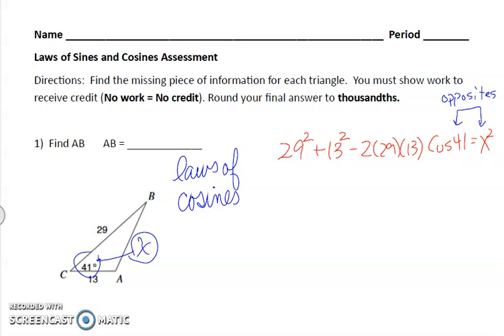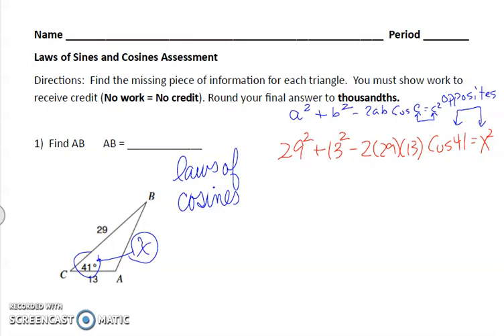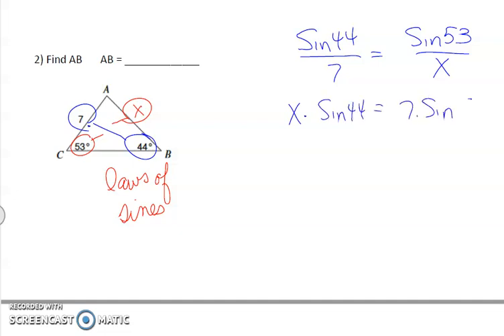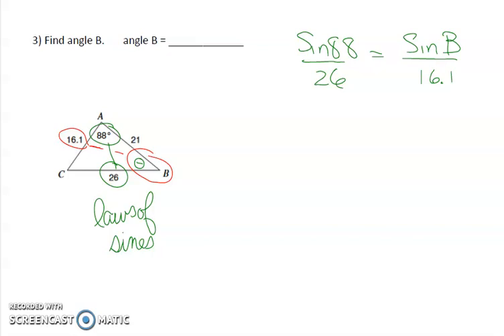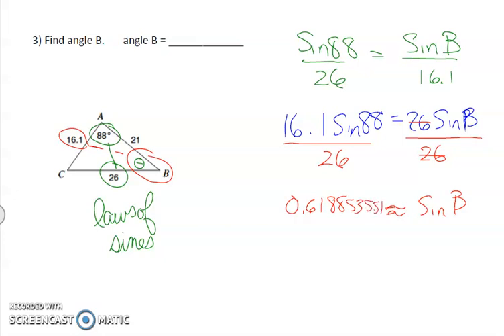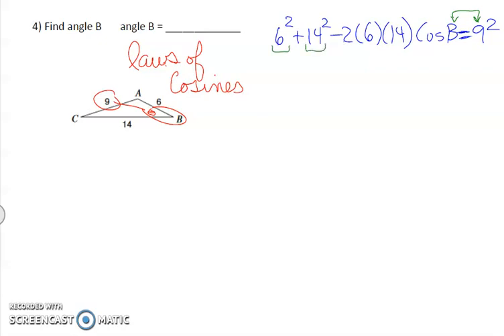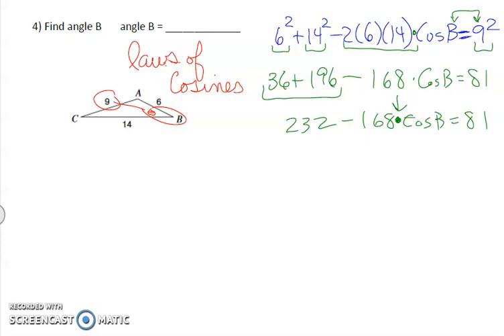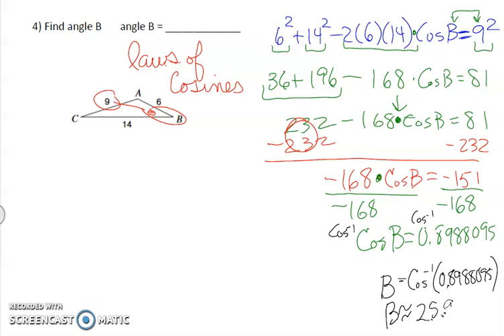dg laws of sine cosine discussion